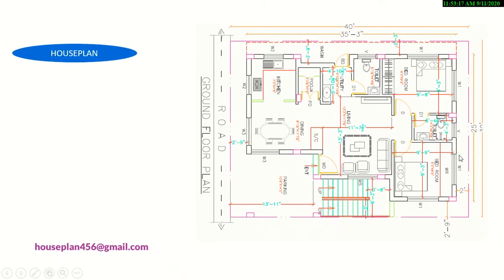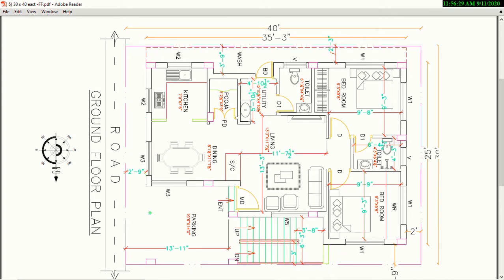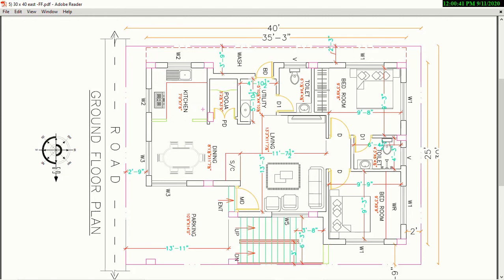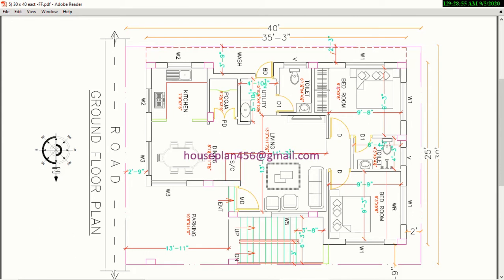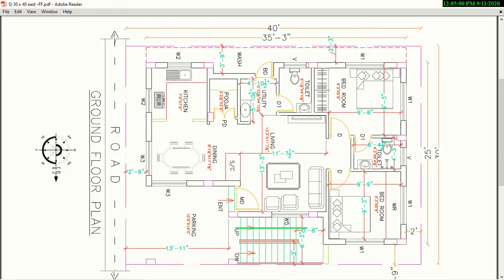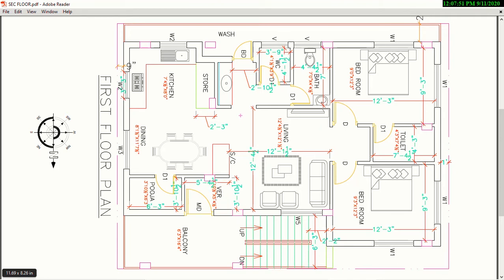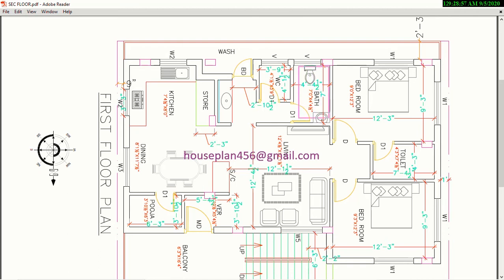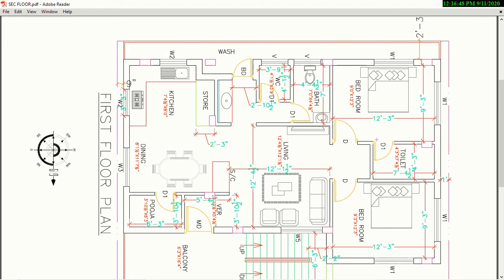30 x 40 site plan of an east-facing 2BHK house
I will show the 30x40 site floor of the 2BHK house.

Facing of Site is East

00:00-intro
00:41-Groundfloor plan
06:38 - First-floor plan